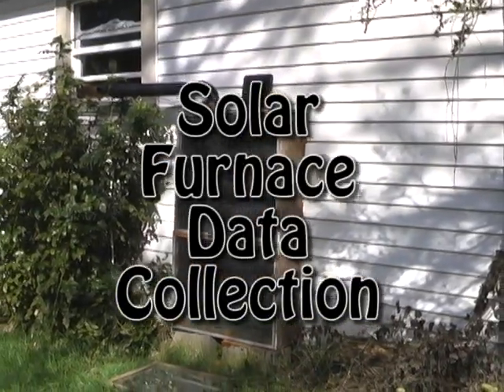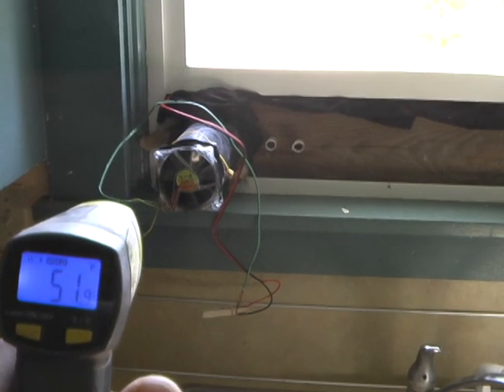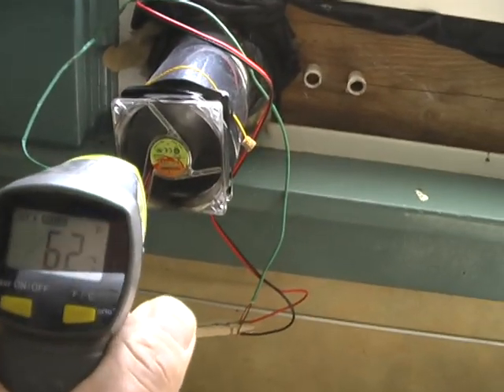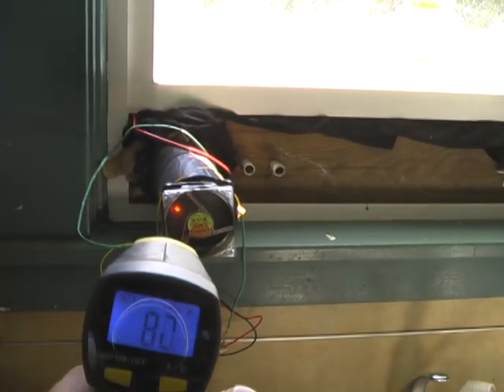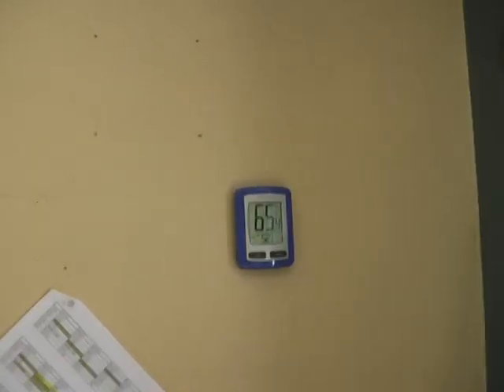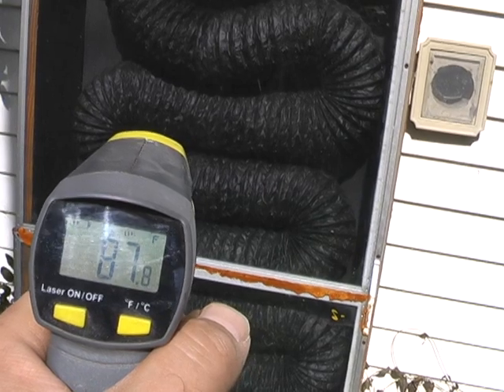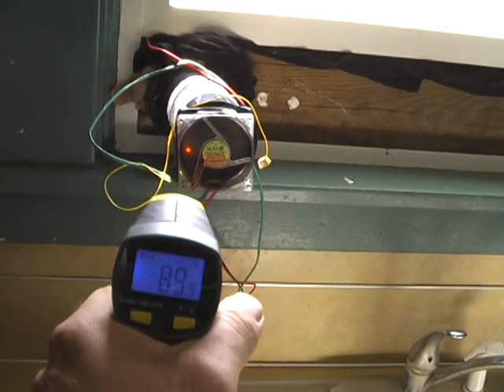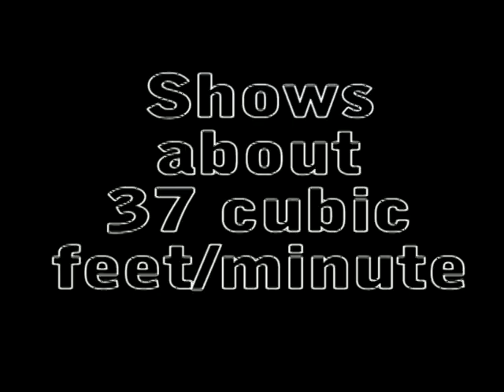Solar Furnace Data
Shows temperature data collected from the unit I made in the video "Solar Furnace for Under $50".